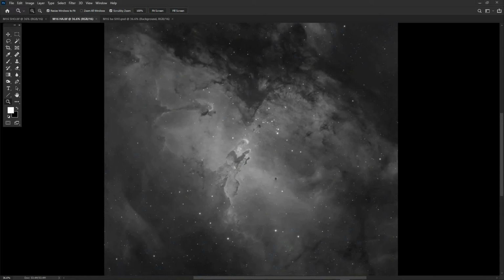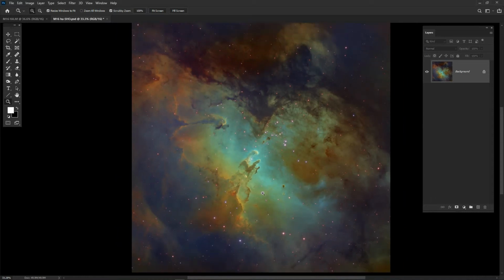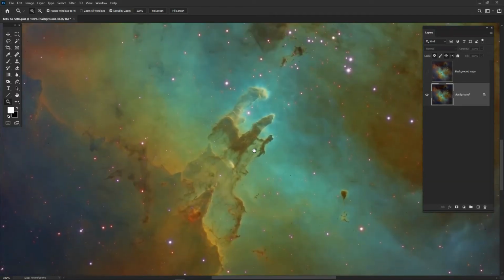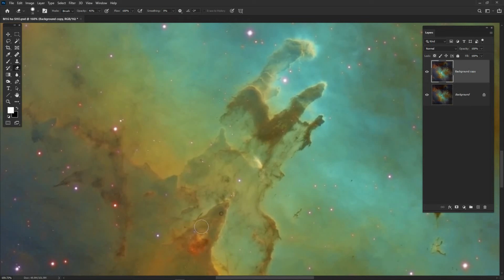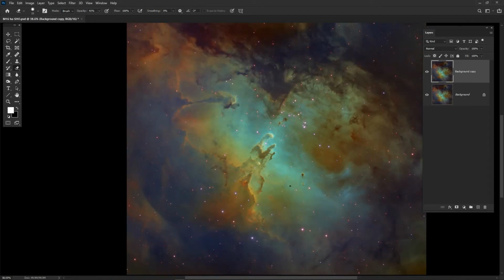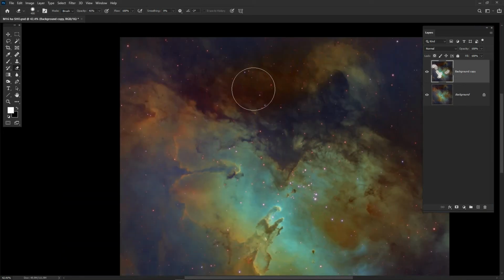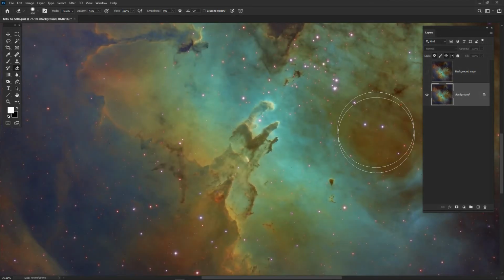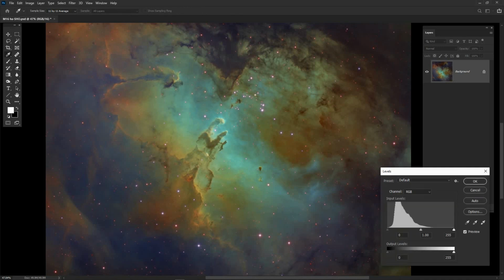Processing astronomical images with Photoshop's Layers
Part 2 covers using Adobe Photoshop's Layers menu to process deep sky SHO images.